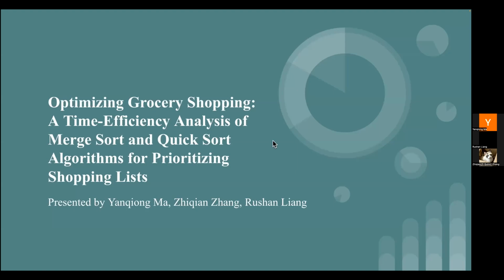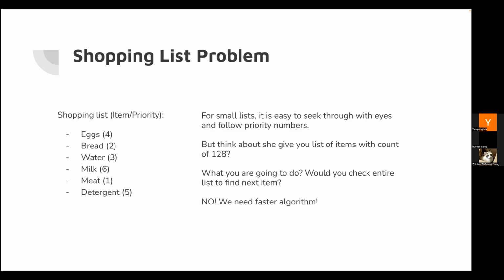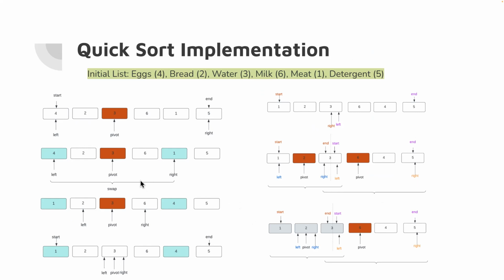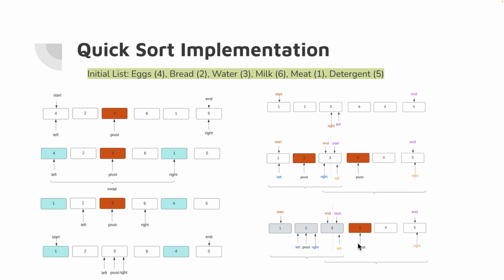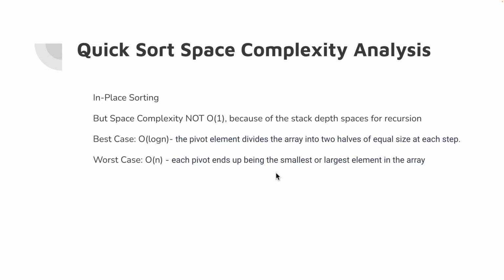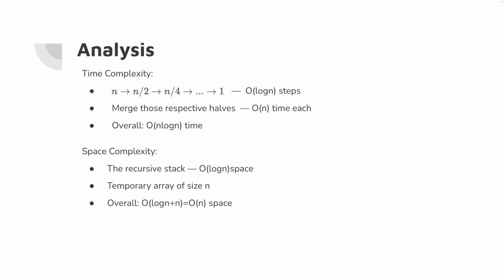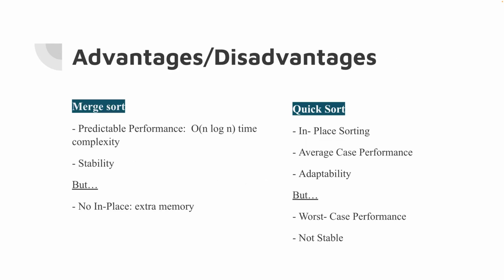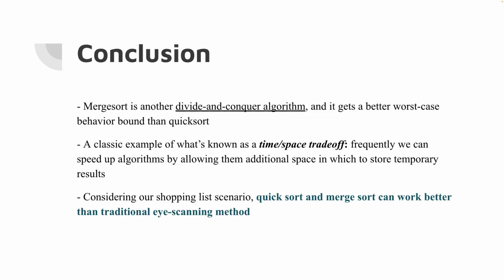Merge Sort and Quick Sort Algorithms for Prioritizing Shopping Lists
This presentation is for CS5800 final project.
0:00 Intro by Rushan Liang
1:10 Quick Sort by Zhiqian Zhang
7:13 Merge Sort by Yanqiong Ma
10:15 Advantages/Disadvantages & Conclusion by Rushan Liang